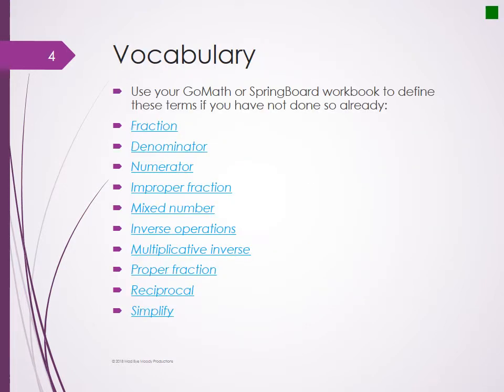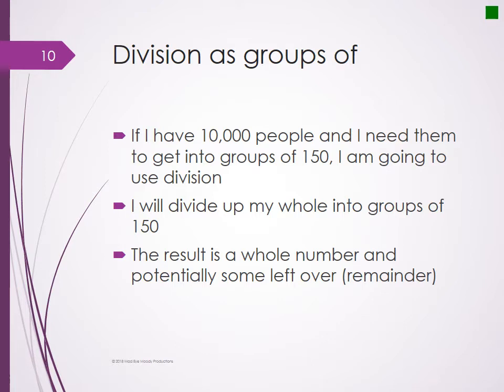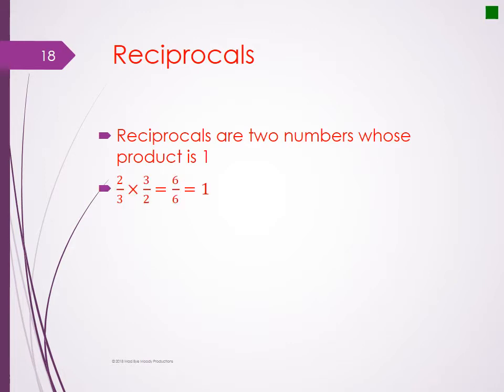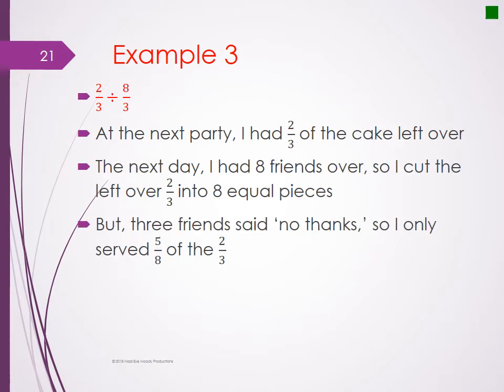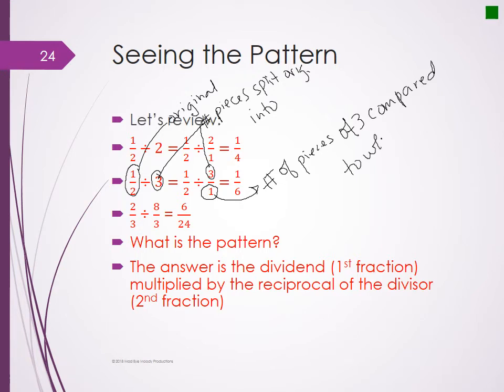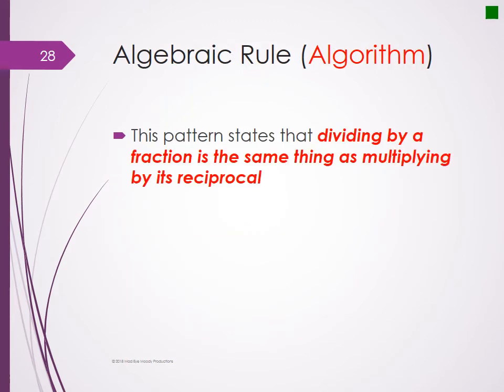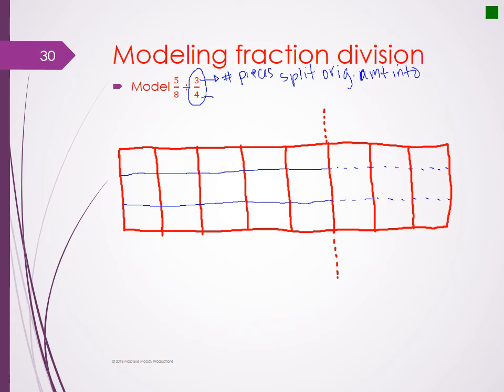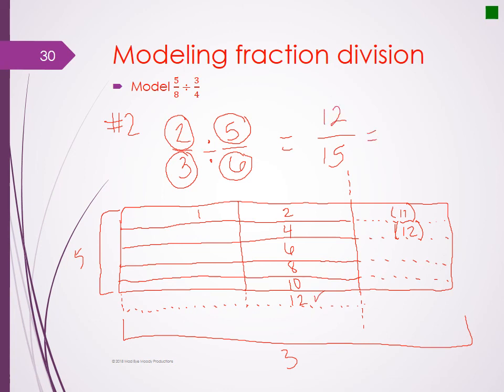6 NS dividing fractions by fractions 1819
This video lesson demonstrates how to divide by a fraction using both models and the standard algorithm.